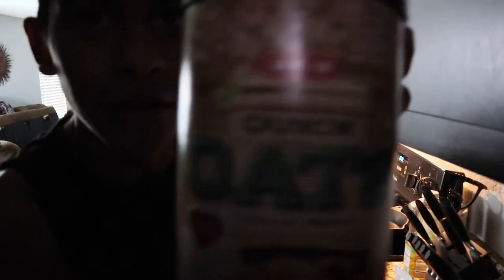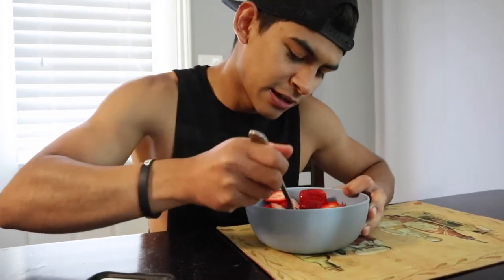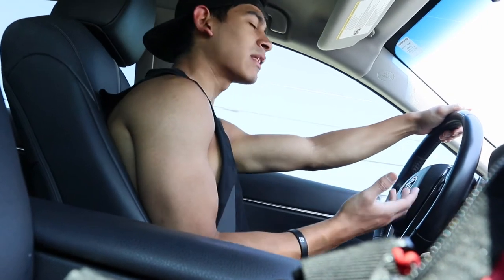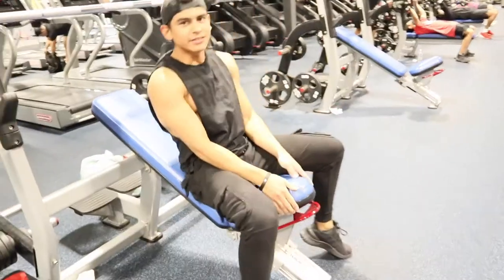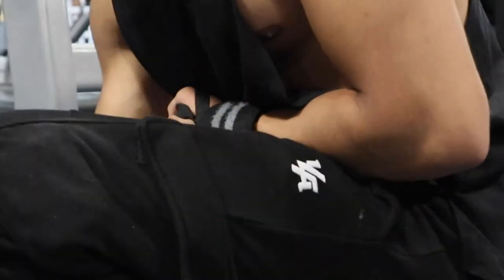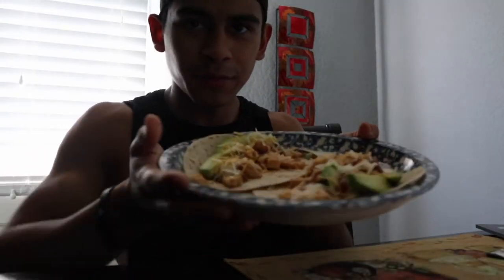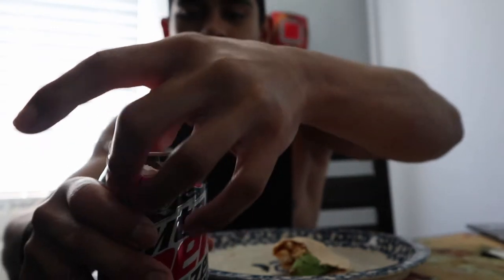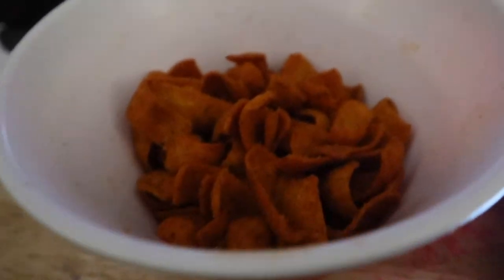My 2200 Calorie Cutting Diet, Training, & the Movie Star Chef Meatloaf From The Power 13 Cookbook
Tried the Kinobody movie star meat loaf! It was sooooo good! Thank you to coach Greg for making this cookbook. Here’s me.

Save 10% on @klout_pwr by using
💯Code: FERNI
(Pushes you to the next level 🤫)